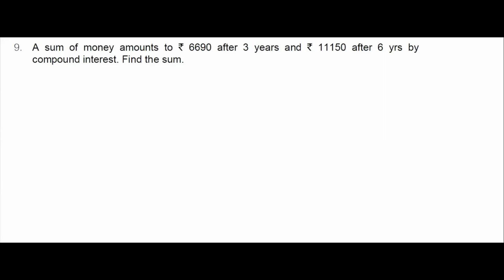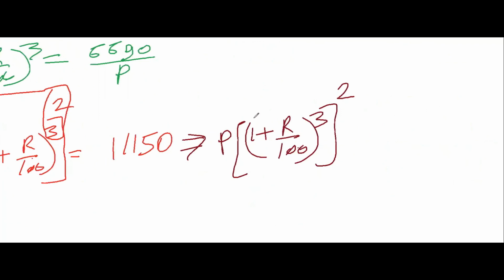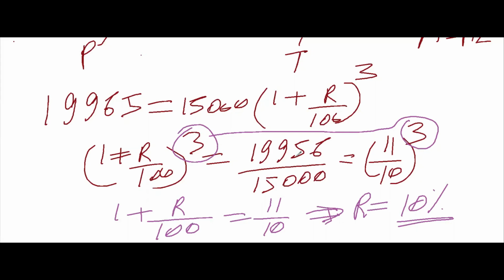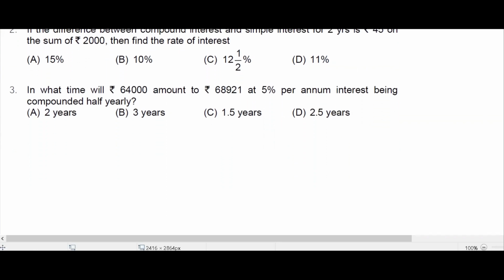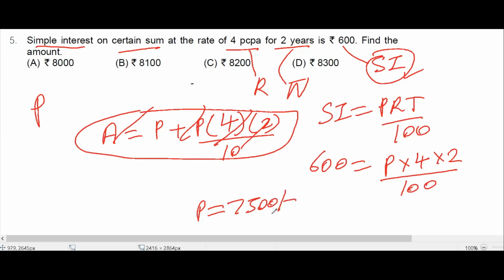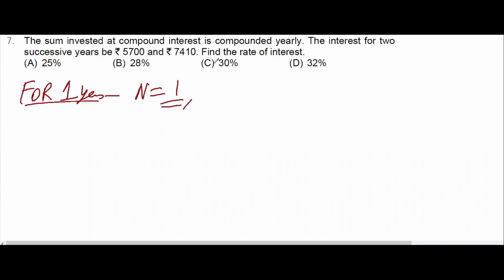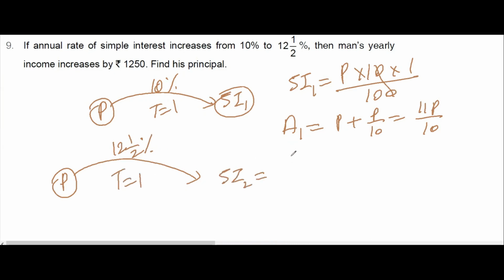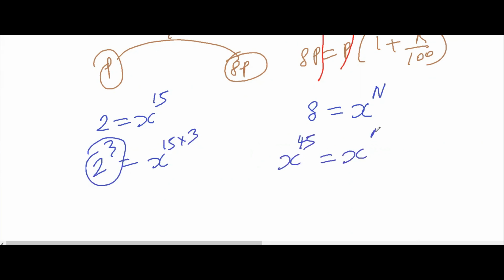P30E6(A)Q9to13E6(B)Q3to6P31Q7toQ10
Chapter-6 : Simple and Compound Interest